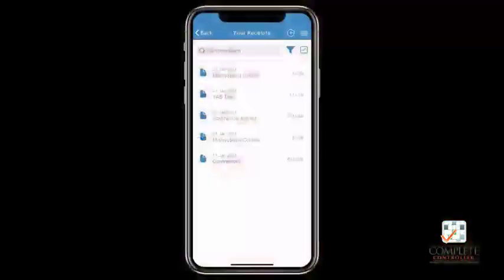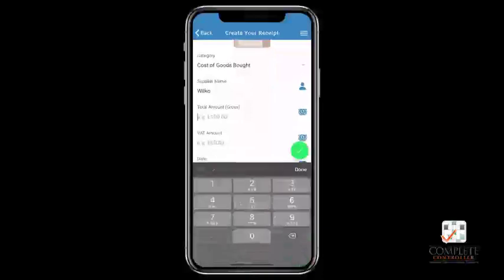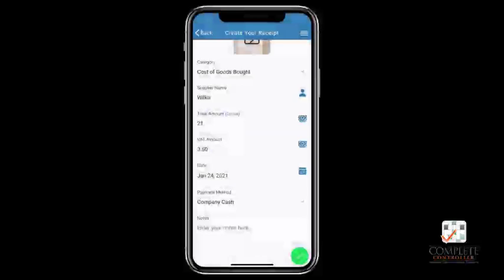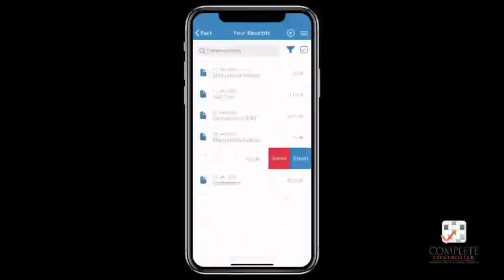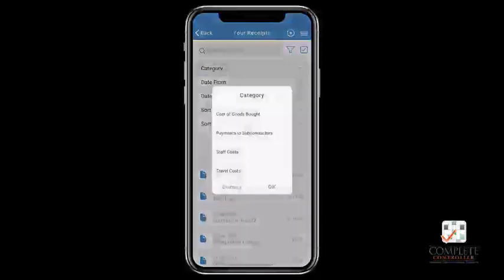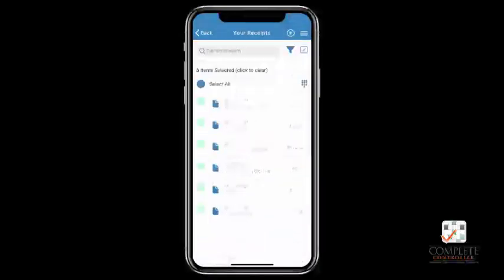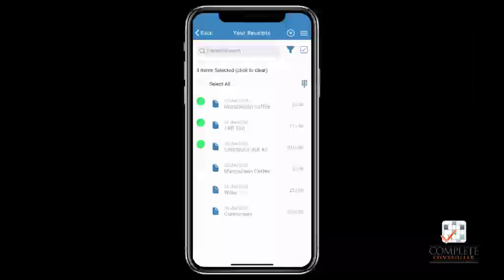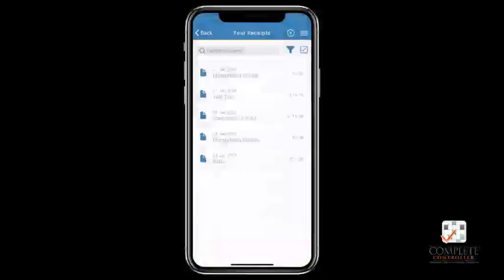Receipt Manager - Tutorial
One of the great features of the APP is the Receipt Manager. Anyone can use it. Here is a step-by-step tutorial on how it works. Have you ever put something off with the intention to get it done later. and it never gets done?

Efficiently capture and send vendor bills, paid receipts, and sales records to the talk2cc address for processing and/or filing by your Complete Controller team. The APP automates expense reporting and reimbursement for all of your team members.

Well, our APP is full of time-saving tools that enable you to be a person who operates in the now!

Our Complete Controller clients' unique advantage is that they can send us their expenses and income in real-time. That's Right! When later comes around... go ahead and take a break. You are already working smarter!